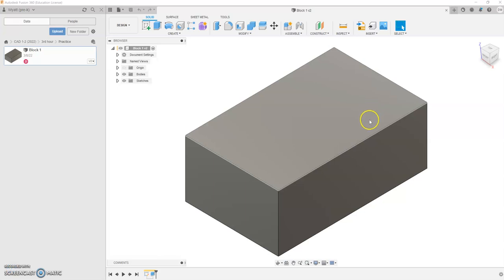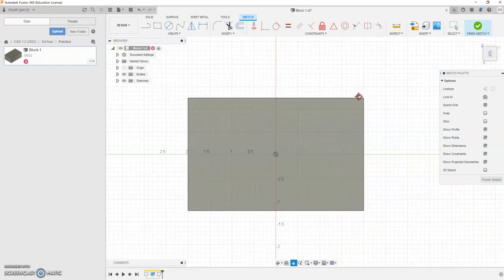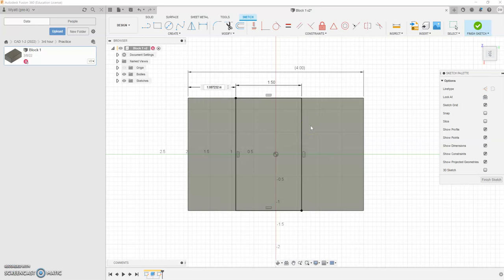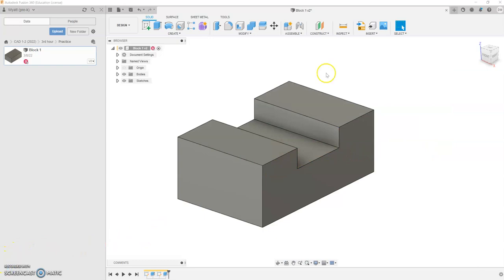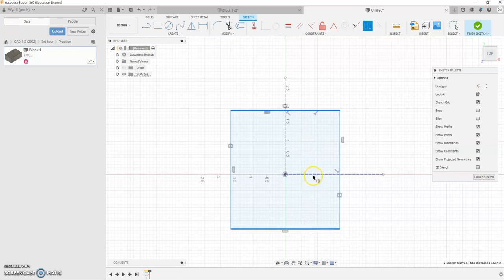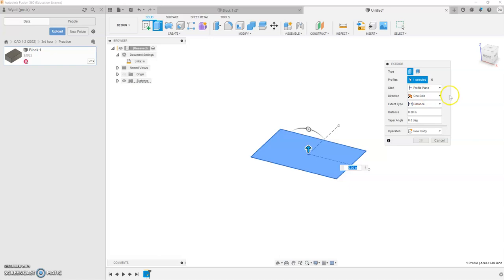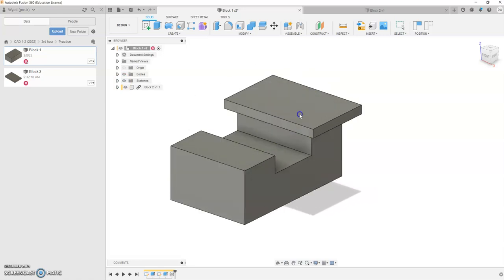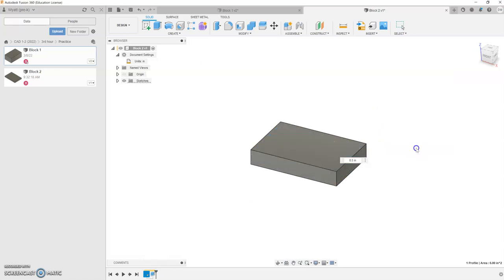Fusion Block 1 and 2